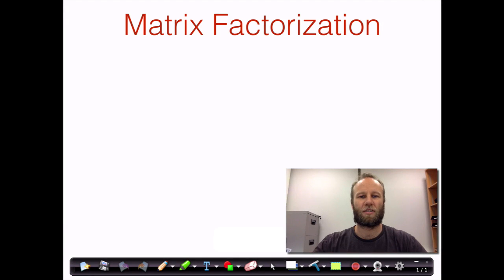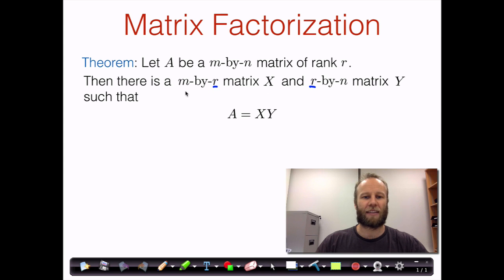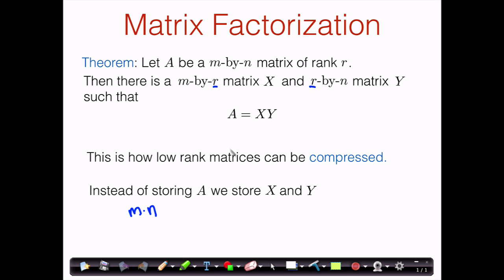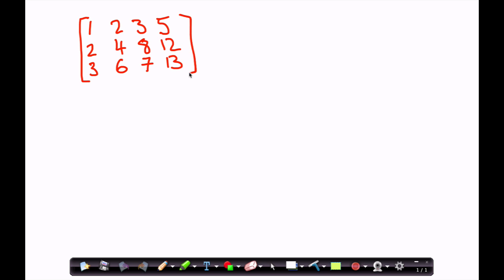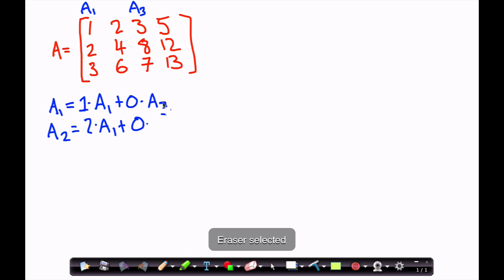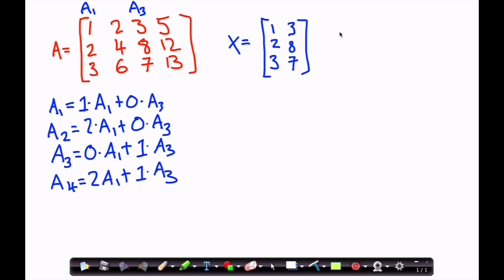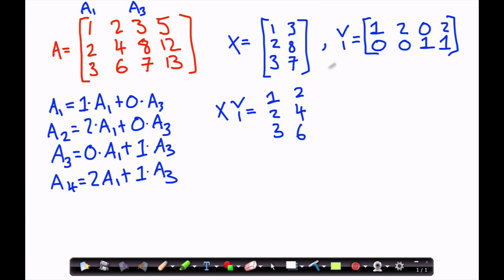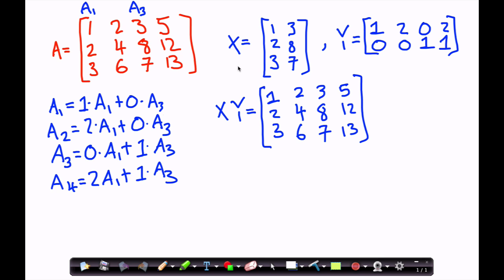Example of matrix factorization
If a matrix m-by-n matrix A has rank r, we see by way of example how to write it as A=XY where X is m-by-r and Y is r-byn.